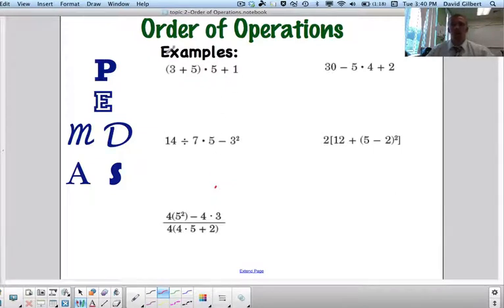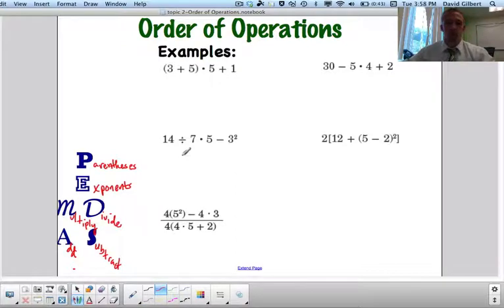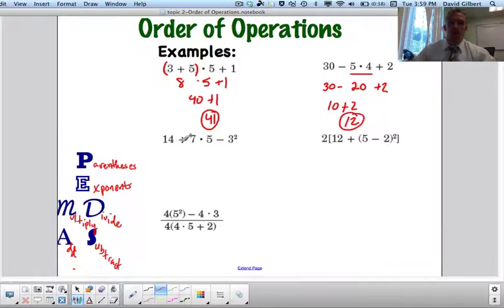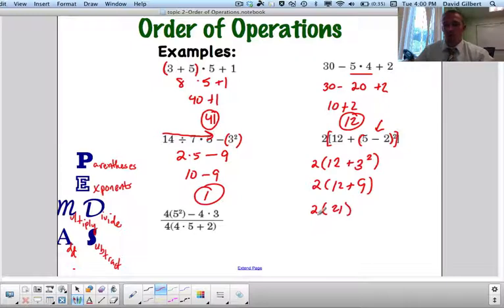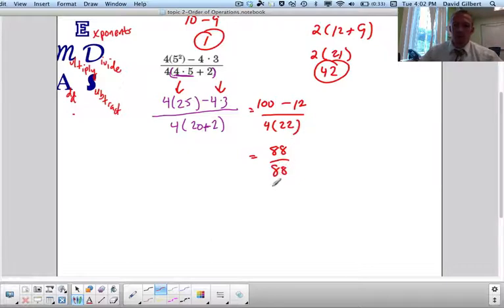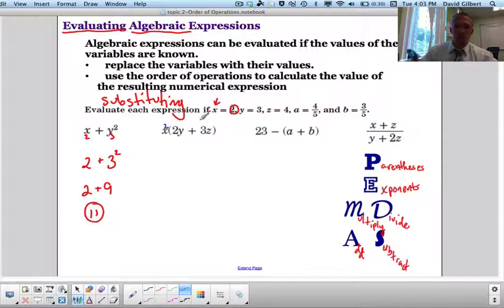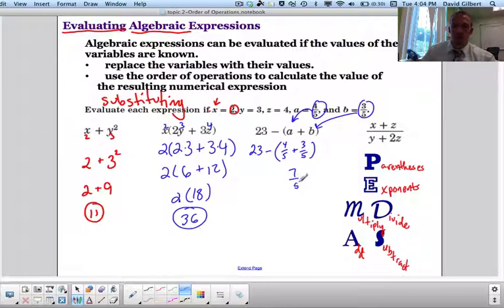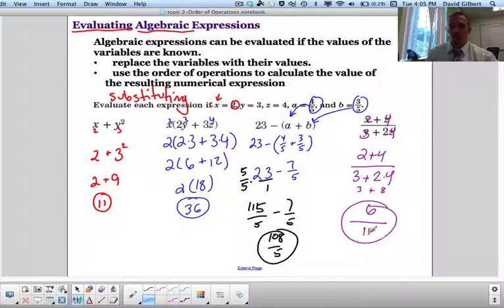topic 2 - Order of Operations